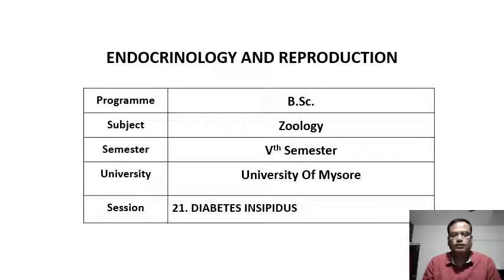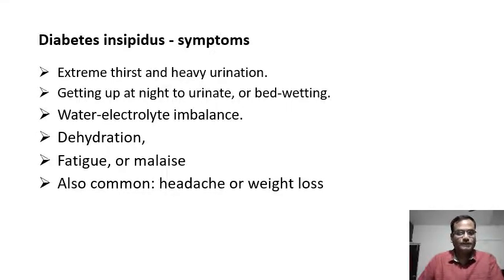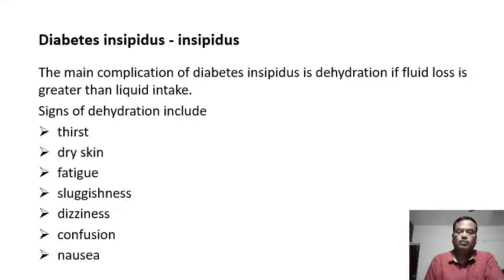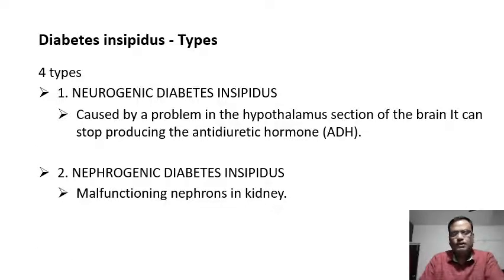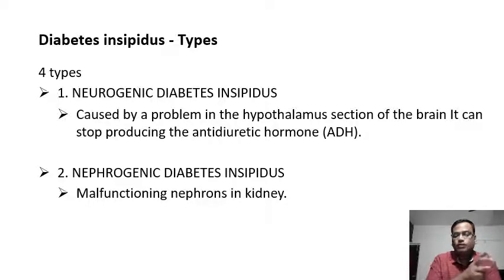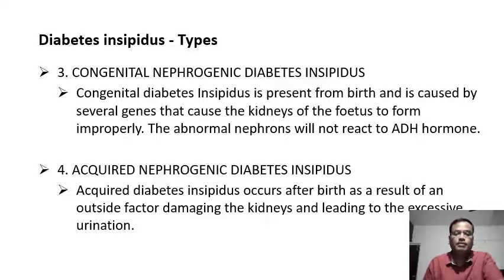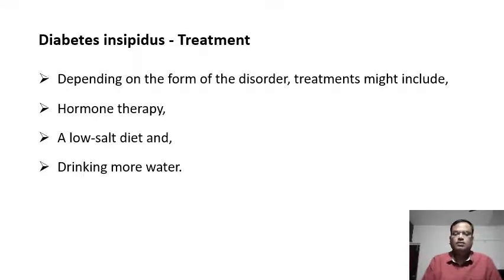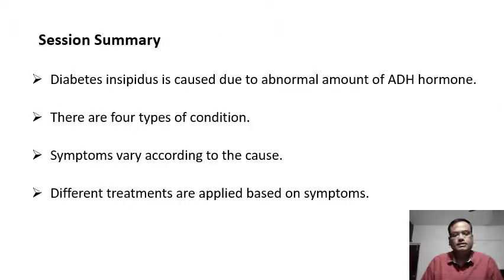Endocrinology Session 21